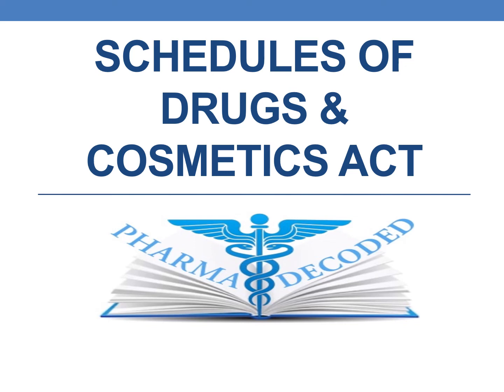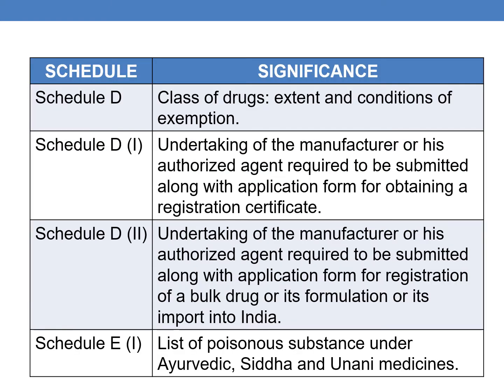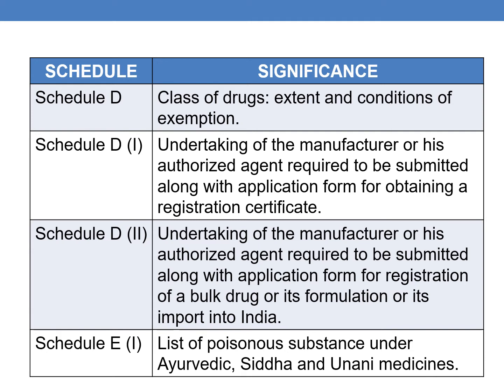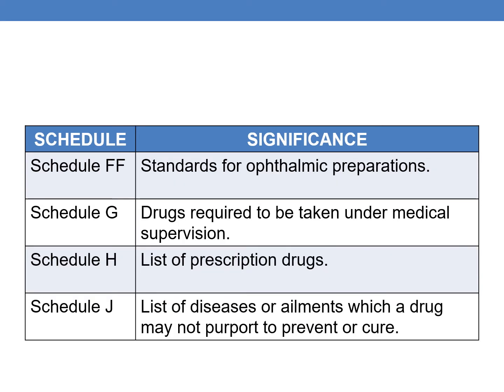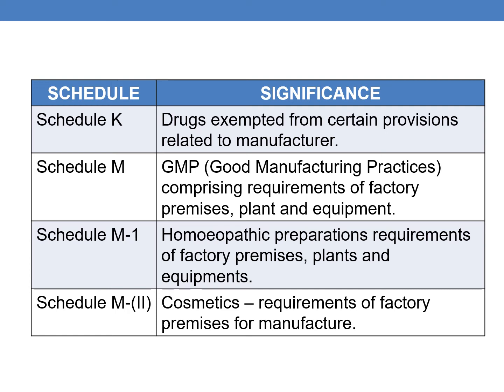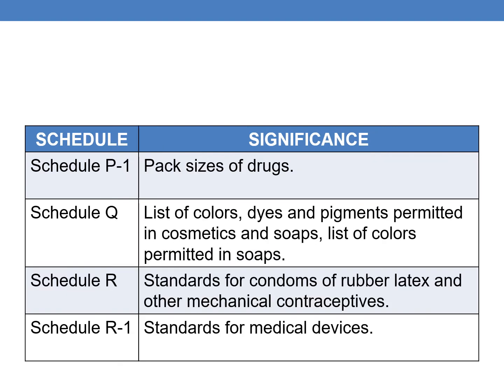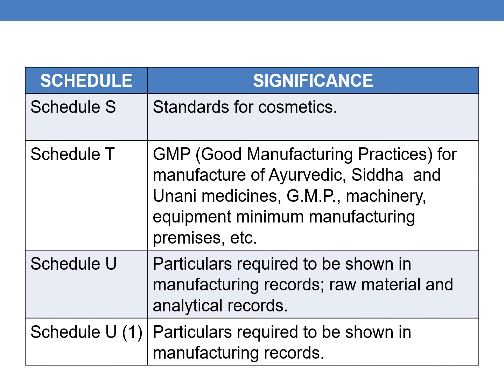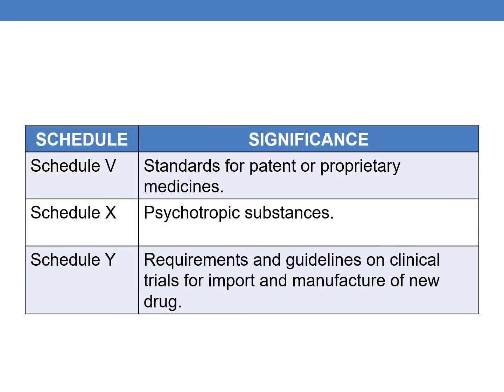SCHEDULES OF DRUGS & COSMETICS ACT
complete list of schedules that come under drugs and cosmetics act